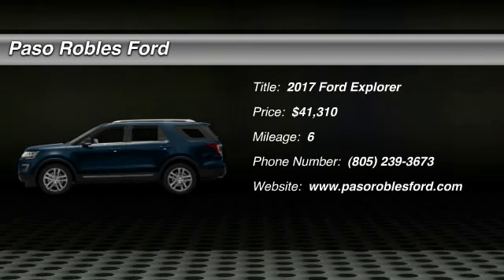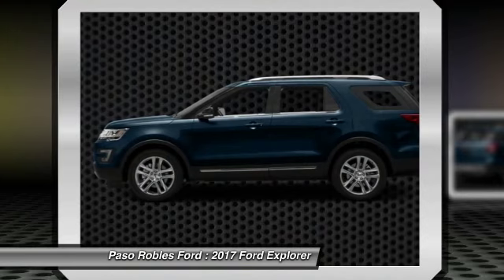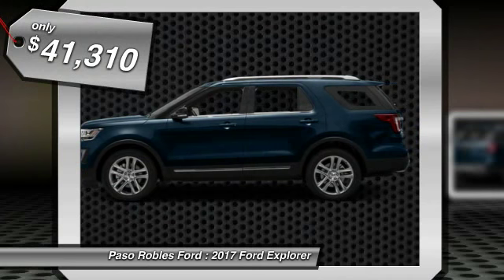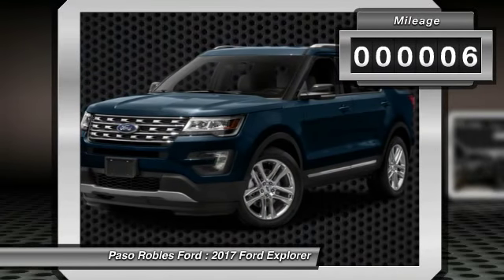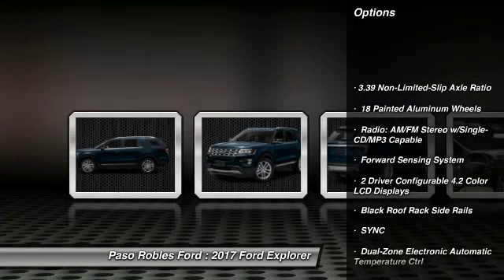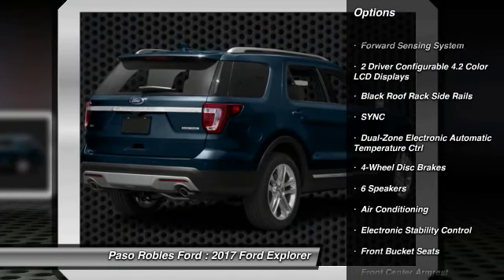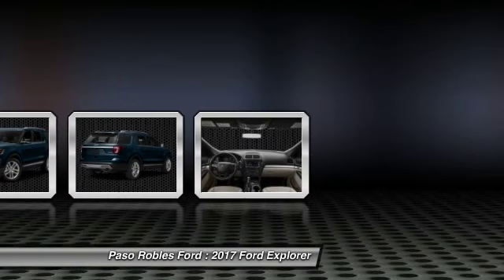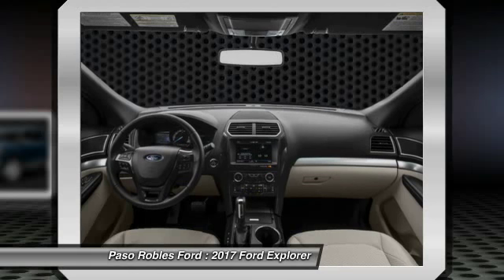2017 Ford Explorer Paso Robles Ford CA I3610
2017 Ford Explorer XLT 4D Sport Utility

Don't miss this 2017 Ford Explorer. It's equipped with Automatic transmission and features a Blue exterior. With 6 miles, You'll want to take this  home. Make a great choice today.